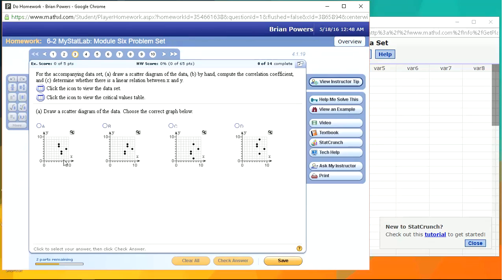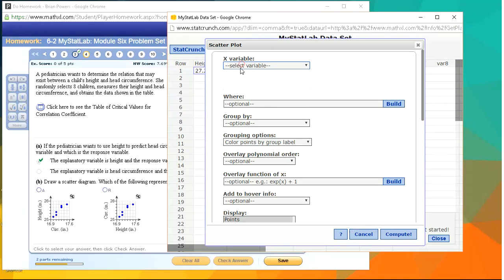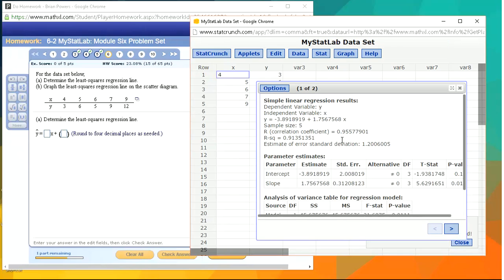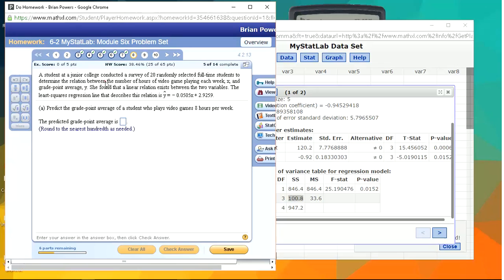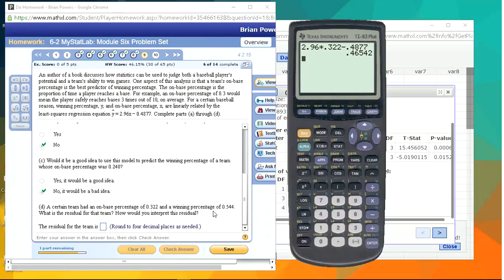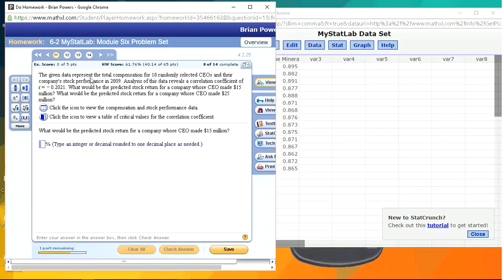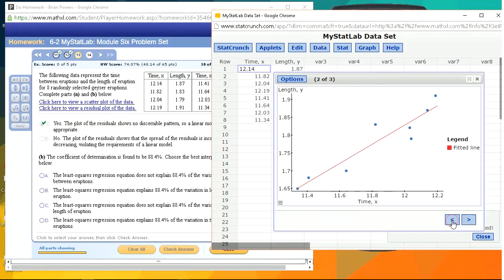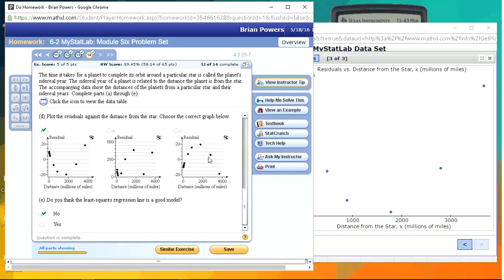SNHU - Mat240 - Module 6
In this tutorial I demonstrate the following tasks in Stat Crunch:
1) Calculation of correlation coefficient
2) Graphing a scatter plot and plotting line of best fit
3) Simple Linear Regression
4) Graphing the residual plot

I also discuss a number of the related concepts: correlation, critical correlation values, linear relationships, slope and intercept coefficients, linear models and prediction, extrapolation, residuals, sum of squares, R squared, what a good residual plot looks like among others.